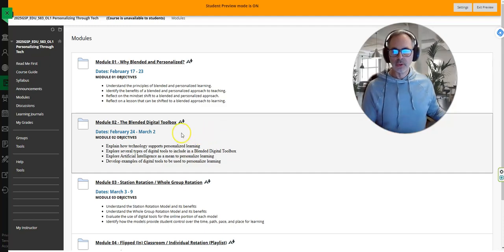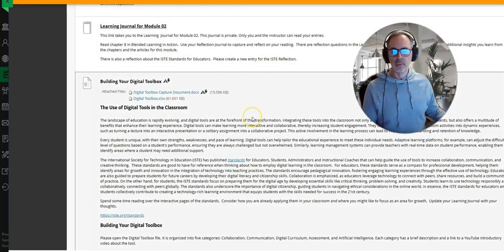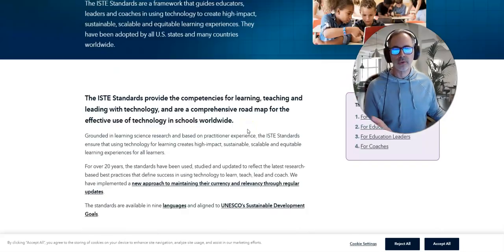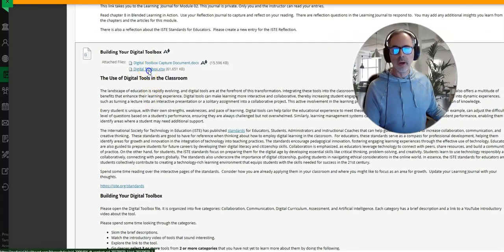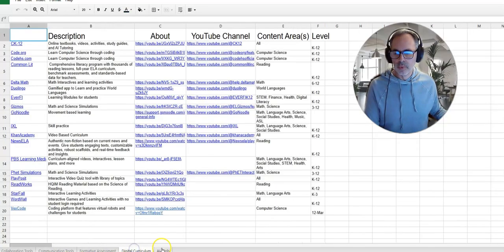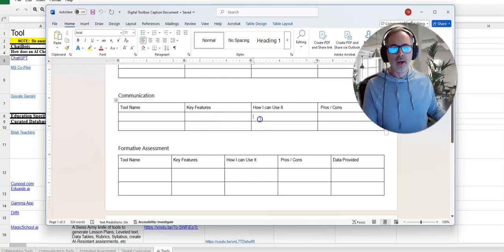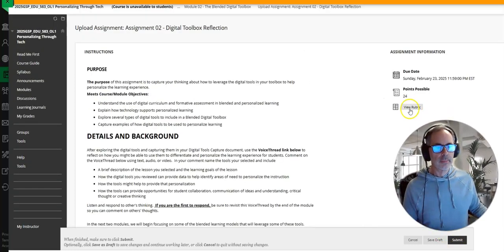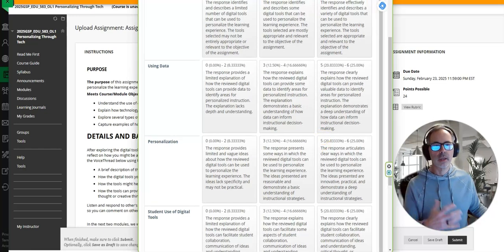EDU583 - Module 2 Overview